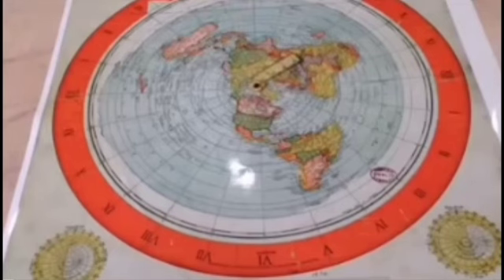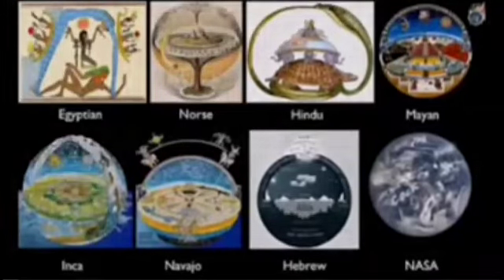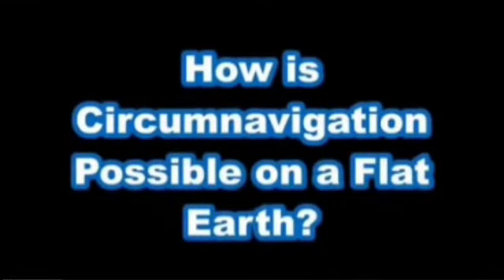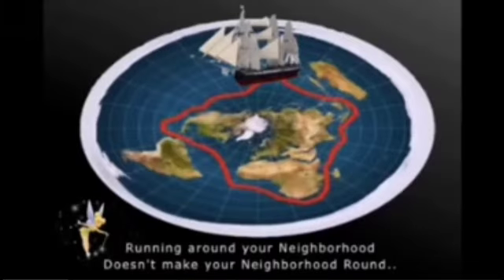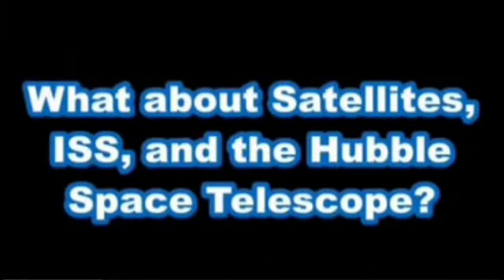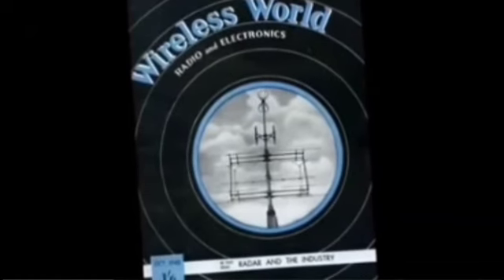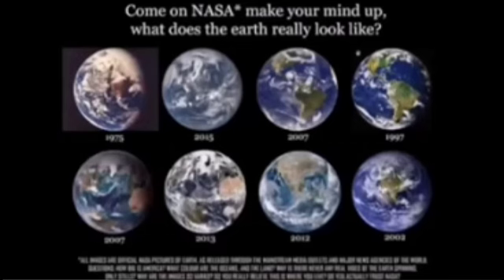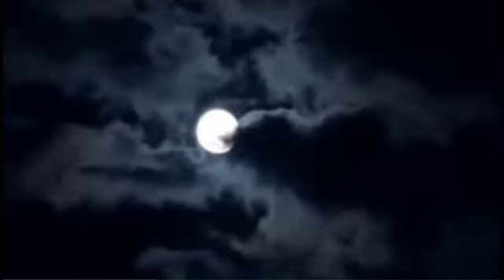Pt1| Common Questions about TRUEARTH (flat earth)